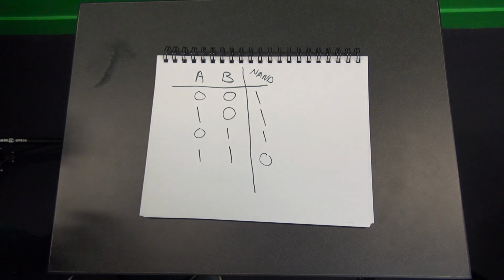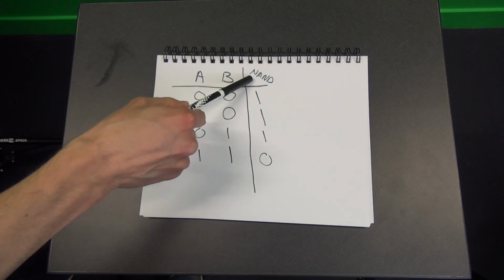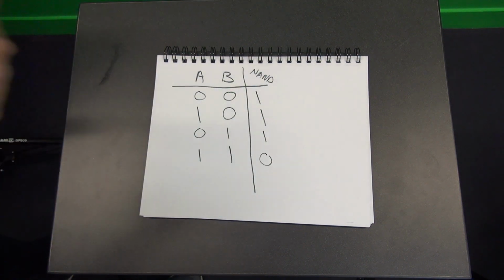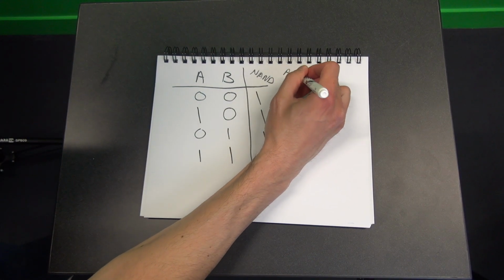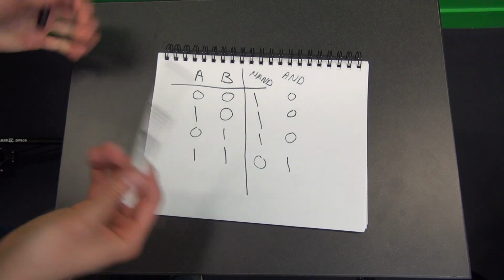Computer Fundamentals - Logic Gates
2nd video in Fundamentals of How Computers Operate. If you want to know how computers work, these are for you!

The diagram drawn on paper is called a "truth table". It's not hard to make other kinds of logic gates with similar wiring to the NAND gate demonstrated, so I encourage you to lookup the truth tables for other gates and try making them.